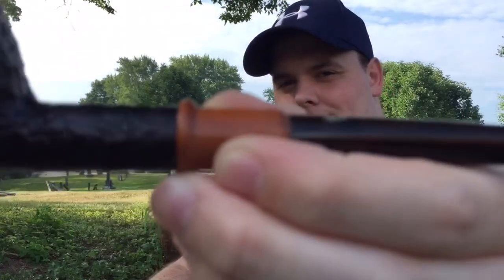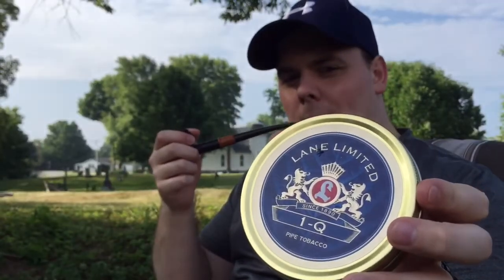Trip to Tobacco Shop, enjoying a morning pipe.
Breaking in my new Savinelli churchwarden, enjoying the morning.